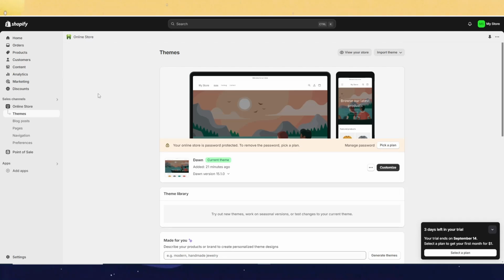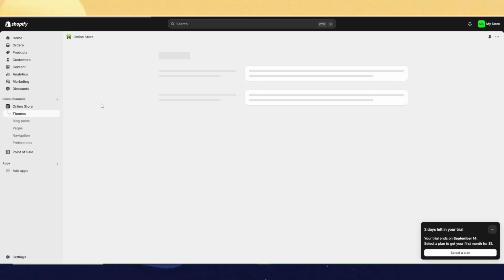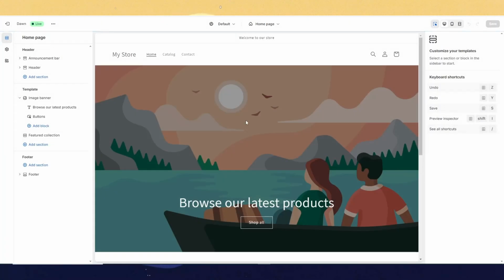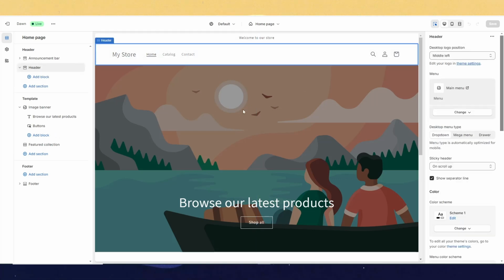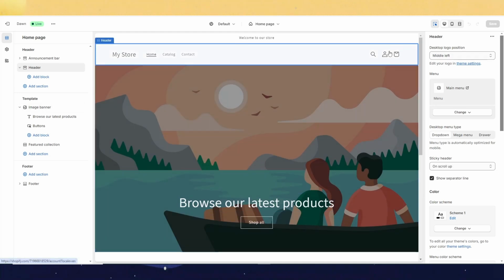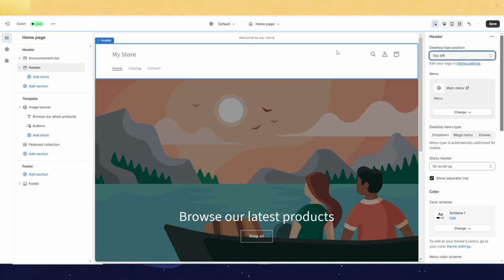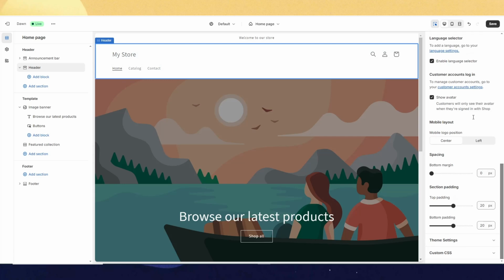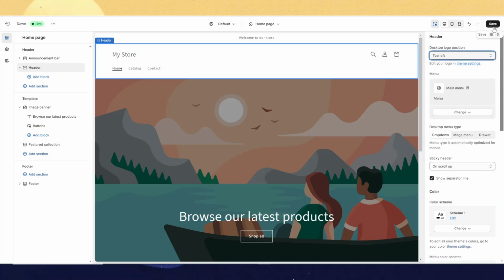How to Edit HEADER in SHOPIFY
In this video, we'll show you how to edit header in Shopify with a comprehensive, easy-to-follow guide. Whether you're looking to shopify how to edit menu in header bar or need tips on how to change header size in Shopify, we've got you covered!

We'll walk you through the process of customizing your Shopify header to perfectly fit your store's design. From adjusting the menu to resizing the header, you'll learn everything you need to design Shopify header just the way you want it.

Don’t miss out on these essential Shopify tips and tricks for creating a professional and visually appealing header for your online store!